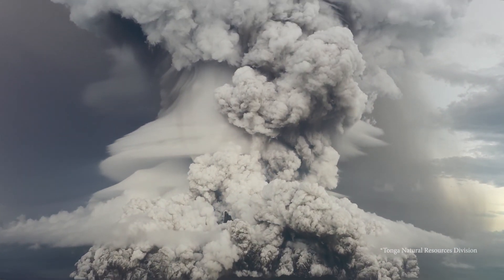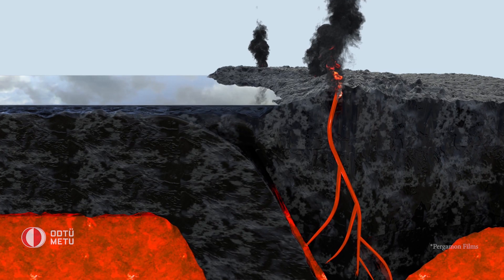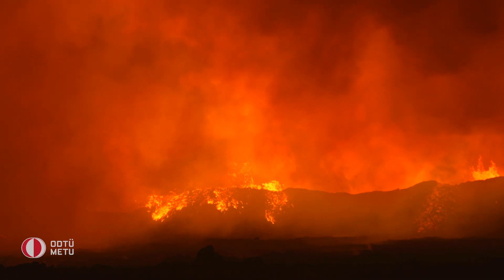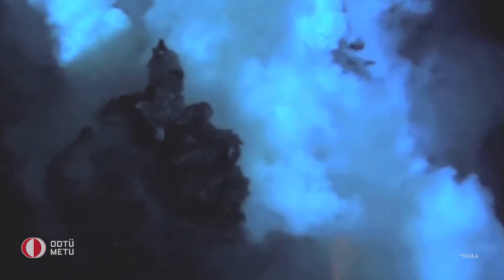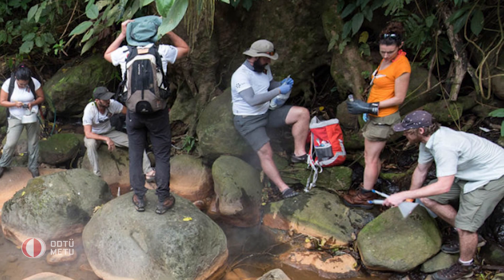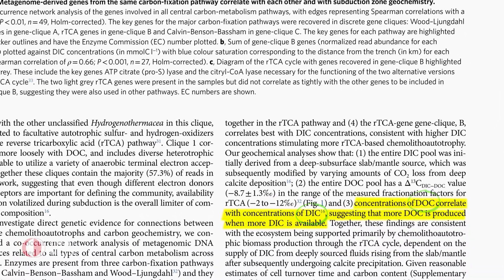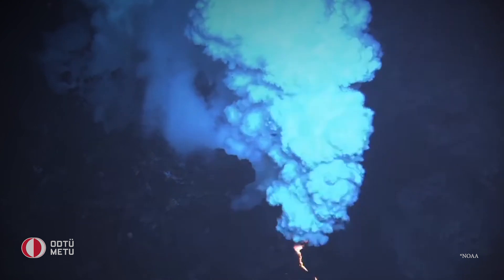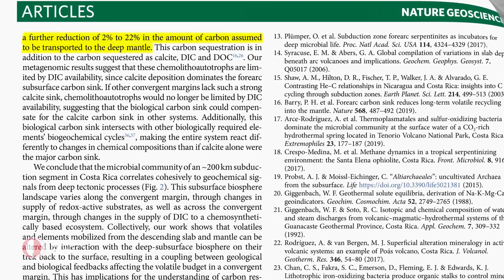METU Papers | Ep. 2: "Effect of tectonic processes on biosphere-geosphere feedbacks" - Mustafa Yücel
METU Papers | Episode 2: "Effect of tectonic processes on biosphere-geosphere feedbacks across a convergent margin" - Mustafa Yücel

The second episode of our METU Papers series is "Effect of tectonic processes on the biosphere–geosphere feedbacks across a convergent margin," published by a group of respected international researchers, including Mustafa Yücel from METU Institute of Marine Sciences.

Öğretim üyelerimizin yüksek etki faktörüne sahip uluslararası makalelerini “METU Papers” başlığı altında kısa videolar halinde yayınlıyoruz. Bu kapsamda hazırladığımız video serisinin ikinci bölümünde, ODTÜ Deniz Bilimleri Enstitüsü öğretim üyemiz Doç. Dr. Mustafa Yücel'in de içinde bulunduğu uluslararası araştırma ekibinin "Effect of tectonic processes on the biosphere–geosphere feedbacks across a convergent margin" başlıklı bilimsel makalesini anlatıyoruz.

Executive Producers
METU Science Communication Office
Prof. Dr. Y. Eren Kalay
Dr. İlhami Buğdaycı
Selçuk Türkmen

Directors/Producers
Yenal Orman
Yücel Orman

Host
Jason Steinberg

References

Fullerton, K.M., Schrenk, M.O., Yücel, M. et al. Effect of tectonic processes on the biosphere–geosphere feedbacks across a convergent margin. Nat. Geosci. 14, 301–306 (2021).